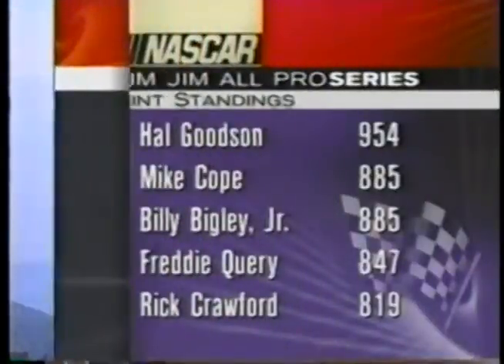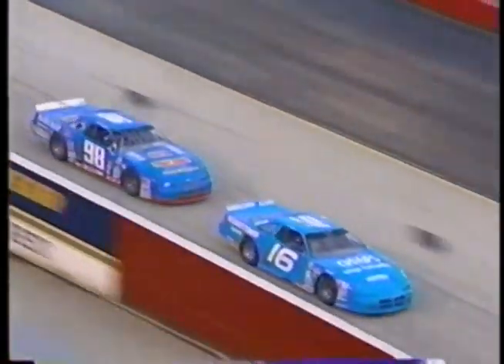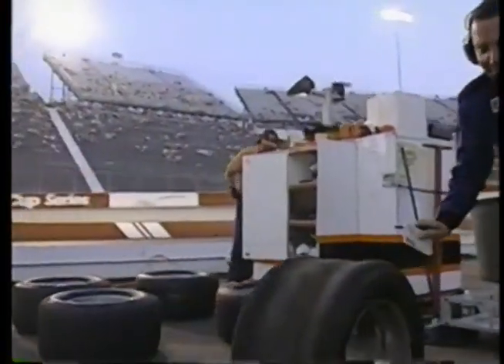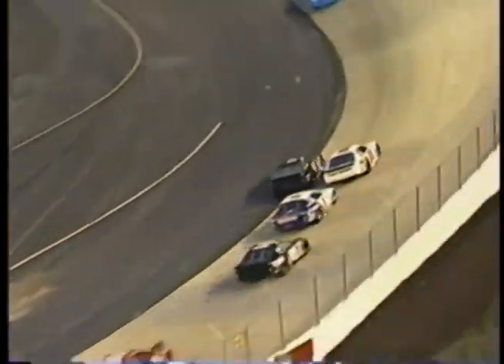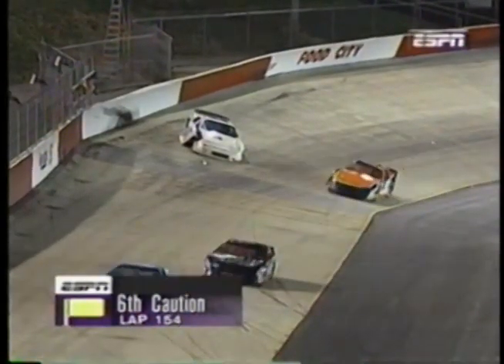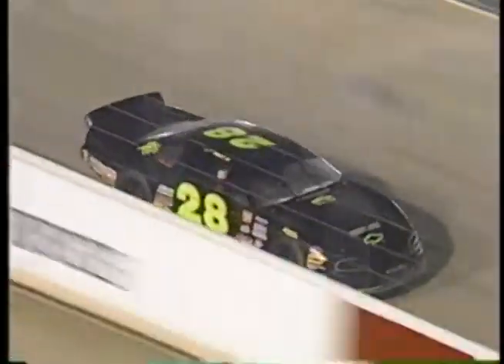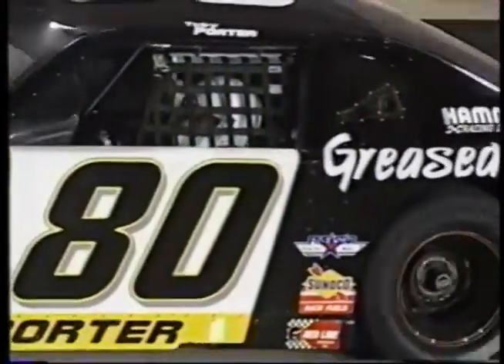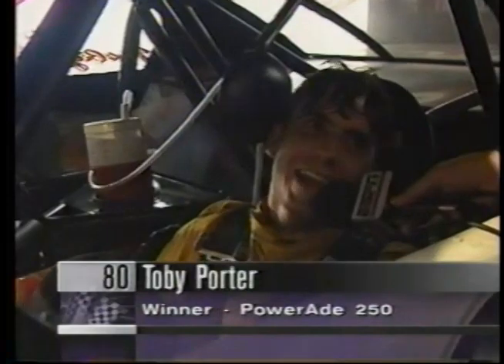1995 NASCAR Slim Jim All-Pro Series PowerAde 250 At Bristol International Raceway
NASCAR Slim Jim All Pro Series
PowerAde 250

Bristol International Raceway
Bristol, Tennessee